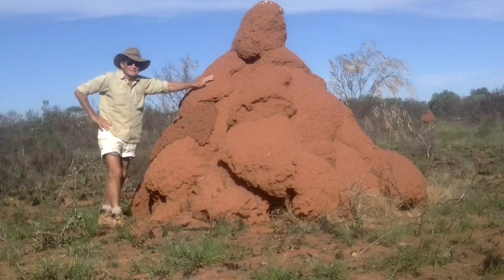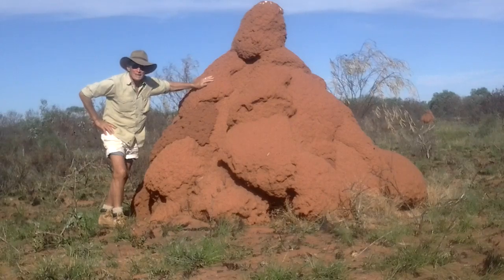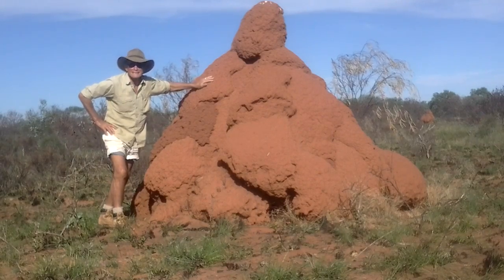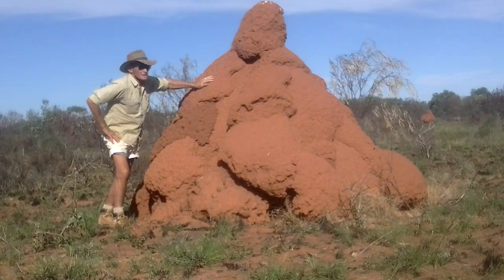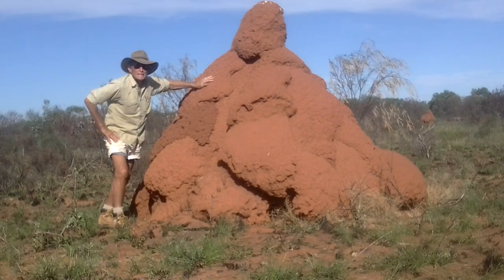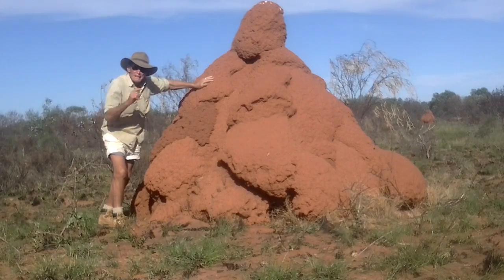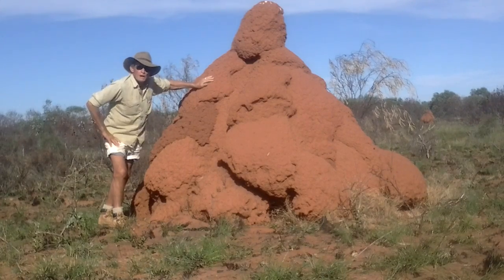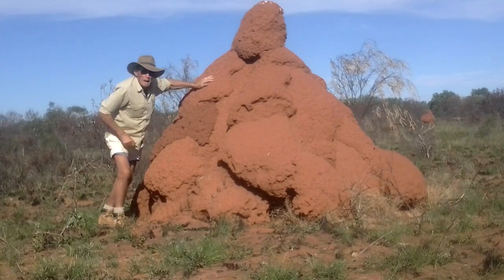Termite Mounds, Western Australia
These cathedral-like mounds provide refuge for a range of animals and the tiny termites that construct them contribute tremendously to the biodiversity of the area.